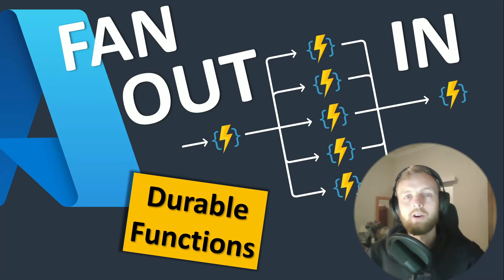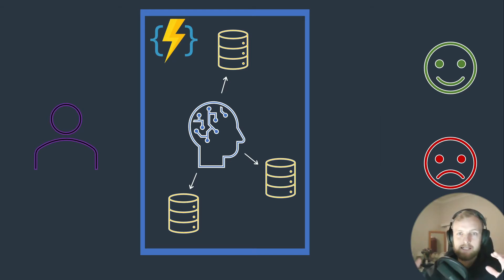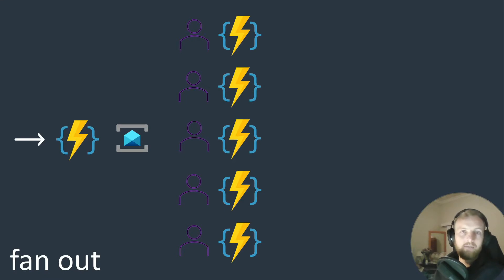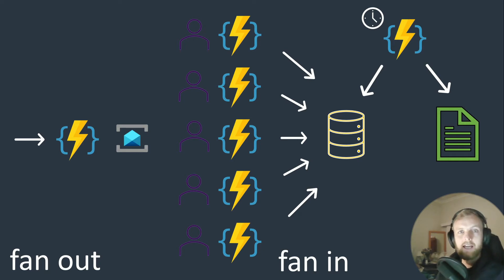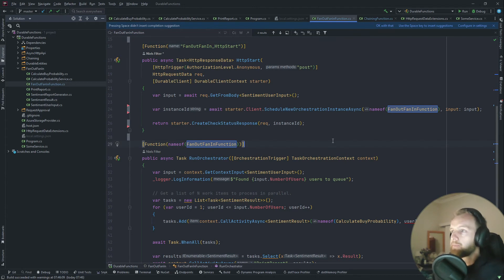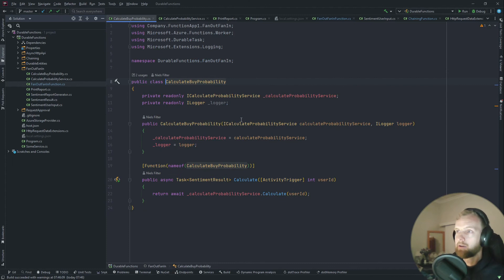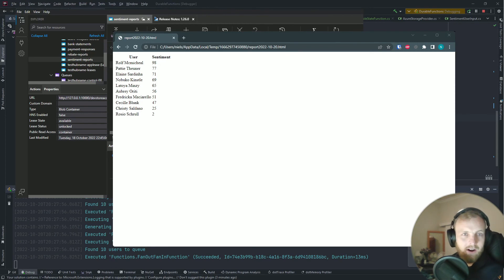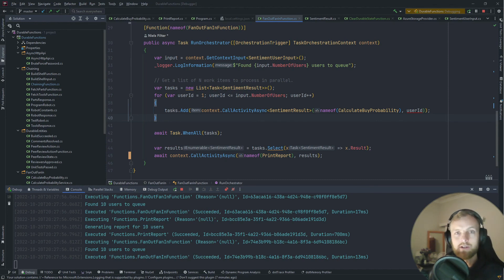Fan out / Fan in (Durable Functions)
A common serverless cloud pattern is using a fan out (scale workload horizontally) and then once done, fan back in, processing / finalizing the results.

Doing this in-process is fairly easy as you can see code in a "procedural" way. This simplifies progress, completion, error handling etc. but. it doesn't scale.

Fanning out workload do various Functions, solves the scaling problem but introduces a lot of complexity.

Azure Durable Functions, allows you to scale out the workload to different functions, in a "procedural" way bringing together simplicity & scale

0:00 Introduction
0:23 Describing sentiment use case
1:20 Fan out / Fan in architecture
4:07 Looking at code
7:04 Orchestration constraints and conclusion